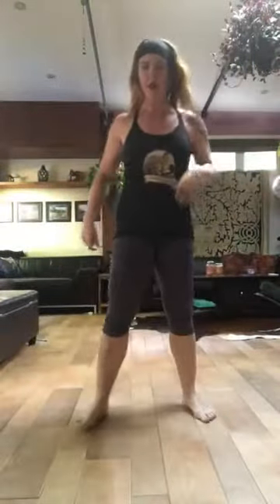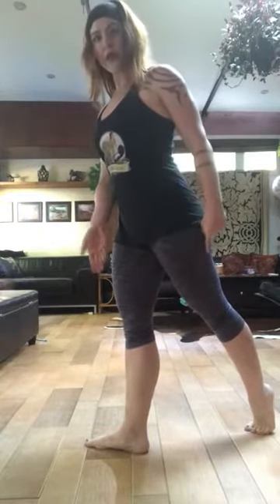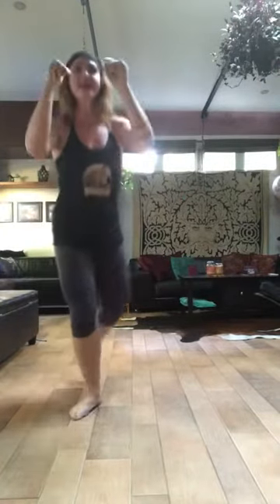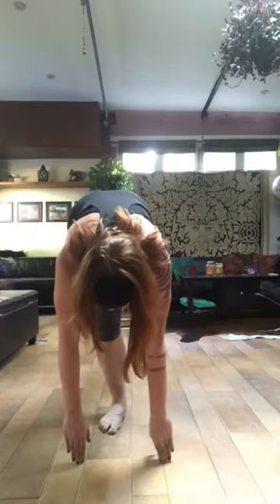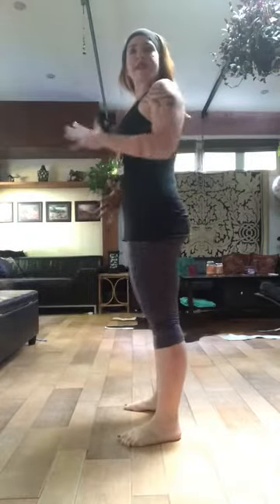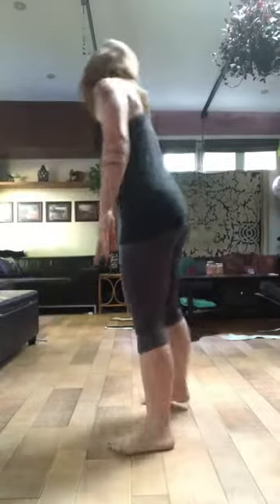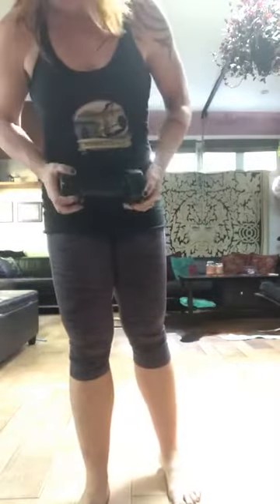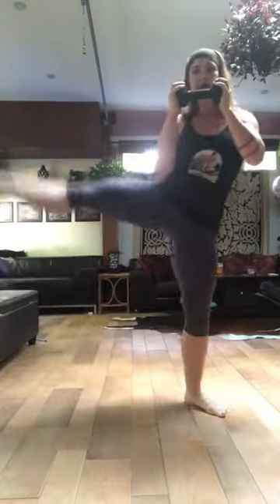Month 3 - LEGS